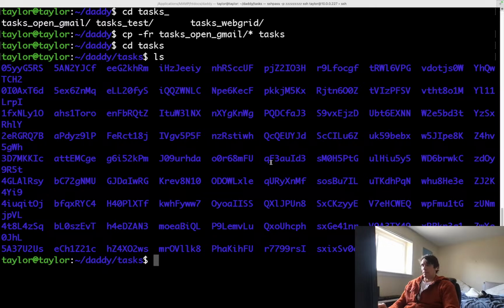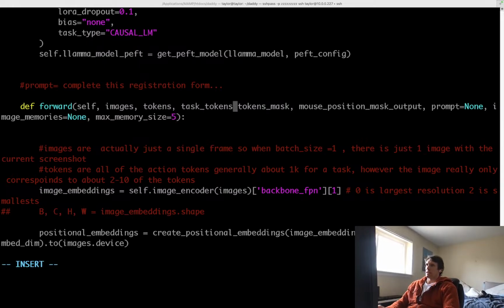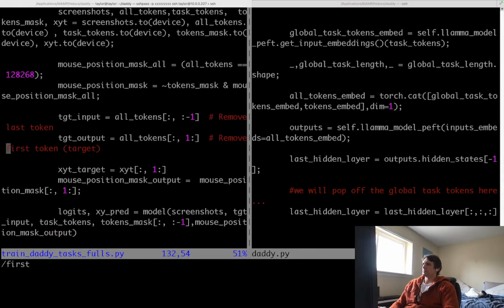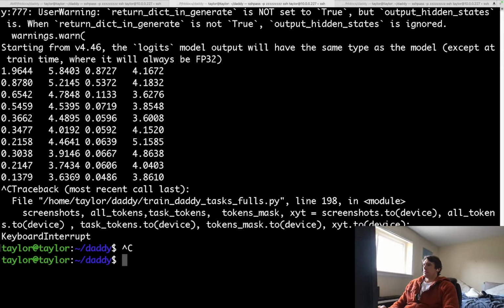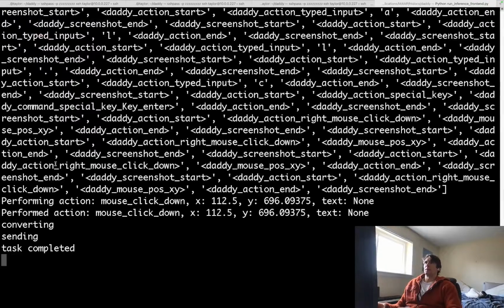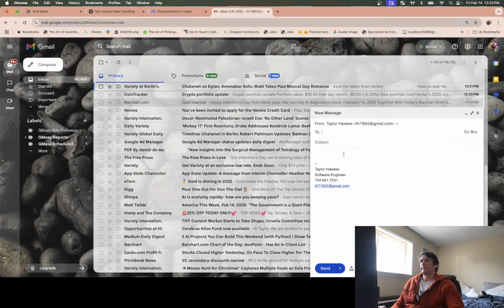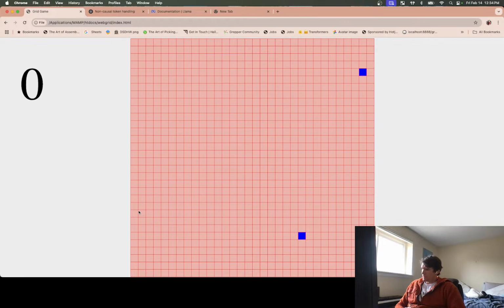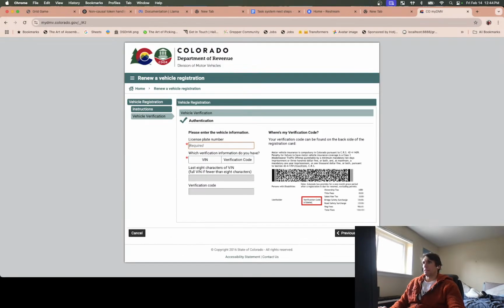TaysAI - Day 67 - E3 - Sam2 + LLama 3 - Autonomous Agent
In this video, we explore advanced AI techniques and frameworks while working on a dual-task system involving web interaction and email composition using cutting-edge AI models and libraries. We focus on dynamic task management using PyTorch to integrate task descriptions into our models, which allows for performing different tasks like opening Gmail and playing a grid game.

Key Highlights:

1. **Task Description Tokenization**: We start by defining and tokenizing multiple tasks' descriptions, such as opening Gmail and composing an email. This lays the foundation for feeding these tasks into a neural model, ensuring the input sequence concatenation aligns correctly with task tokens.

2. **Non-Causal Attention Mechanism**: One of the core challenges addressed is avoiding causal attention in the token integration, especially for multi-task handling. We highlight techniques to maintain sequence data integrity, demonstrating the model's capability to process tasks non-causally during inference.

3. **Training and Overfitting**: We intentionally allow the model to overfit on the Gmail task for testing purposes, understanding its proficiency in recognizing and executing pre-defined tasks. This technique helps us fine-tune the model's interpretative capabilities between task descriptions (e.g., recognizing a "blue query" or processing email composition).

4. **Implementation Challenges and Solutions**: Sharing insights into debugging and issues like mouse position misreads or cursor clicks, we discuss solutions addressing these common pitfalls in AI-driven UI task automation.

5. **Incorporating Local Semantics of Functionality**: Using datasets containing DOM-derived bounding boxes, we train models to detect interactable icons and text on UI screens. This includes using advanced techniques like Set-of-Marks overlay and the OCR module to enhance model training with relevant visual data, augmenting its operational context comprehension.

6. **Multi-Task Learning and System Verification**: As we progress, we introduce additional tasks and strive to enhance the system's repeatability and success verification, laying the groundwork for future system validations.

7. **Libraries and Frameworks**: The project primarily relies on PyTorch for deep learning tasks, with modules and models like Transformers leveraging the Huggingface library. The video highlights various advanced techniques, such as implementing LoRA (Low-Rank Adaptation) for transformer optimization and exploring non-causal token handling.

For more details, the direct implementation links related to the models' functionality and code bases can provide further insights into streamlining task automation using AI. If suggestions or additional components are required, viewers are encouraged to share insights or questions to further the development of complex AI-driven task handling systems.